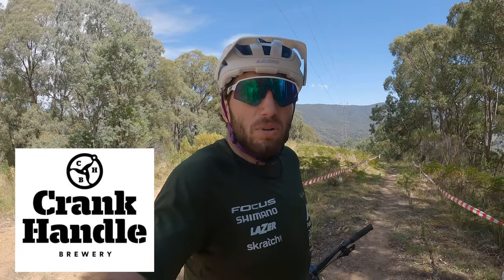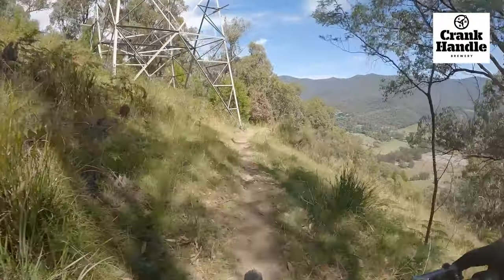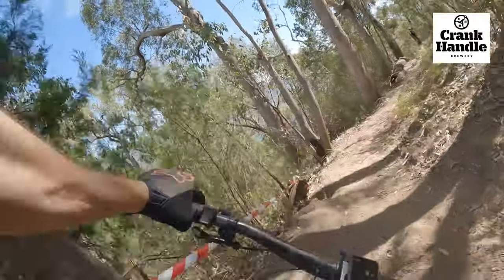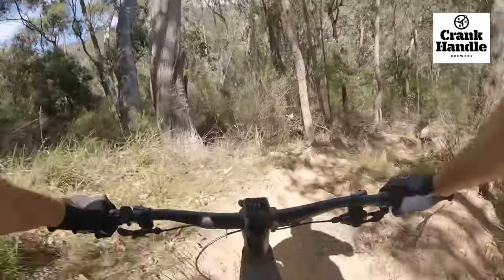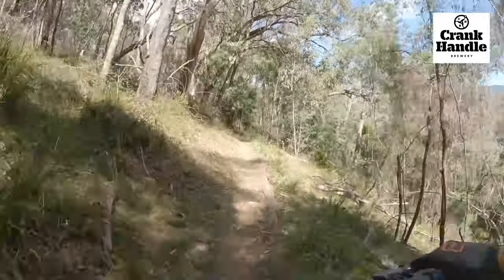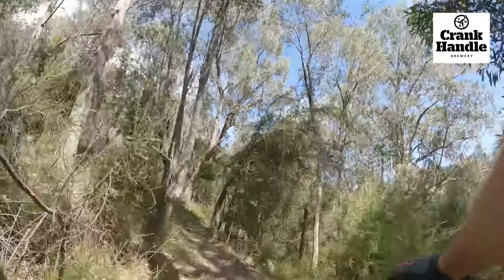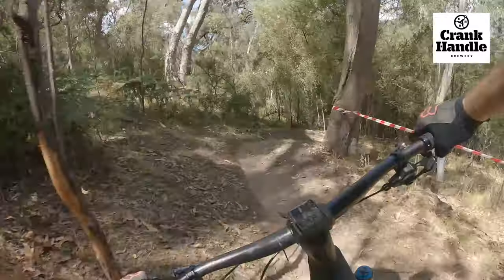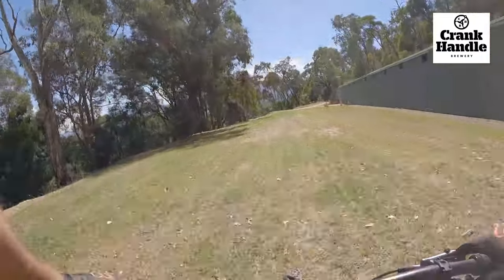Team Mount Beauty Enduro Stage 5. Presented by Crank Handle Brewery.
Paul Van Der Ploeg take a run down stage 5 of the 2024 Team Mount Beauty Enduro. Honeysuckle! A classic stage that needs no introduction. Steep, techy and could make or break your overall result...